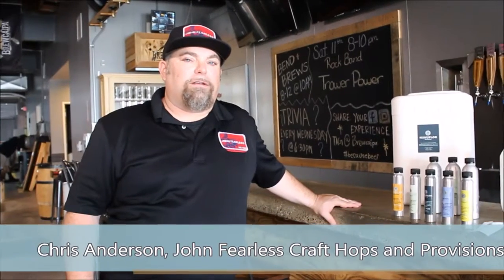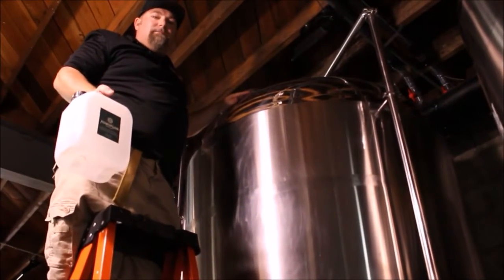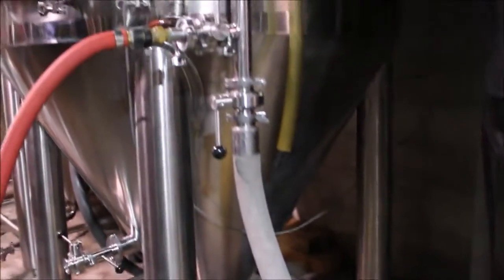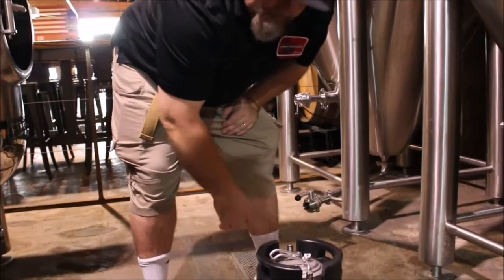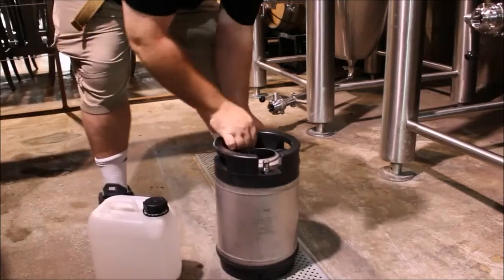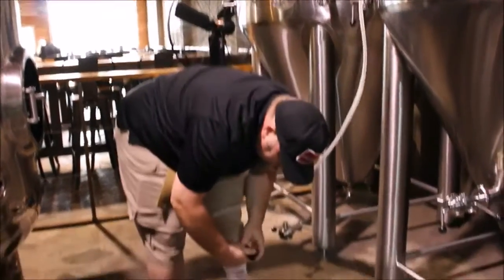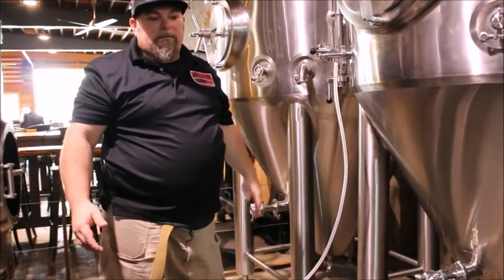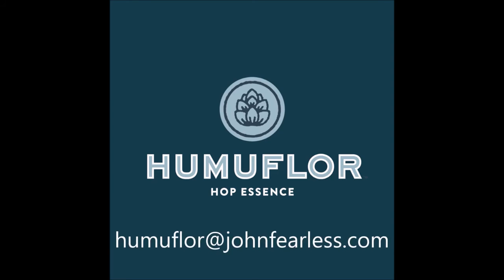Humuflor Hop Essence - How To Dose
Humuflor is an innovative 100% water-based natural hop aroma product. This video shows how easy it is to use,  while being very effective. Available in 5 varietals!